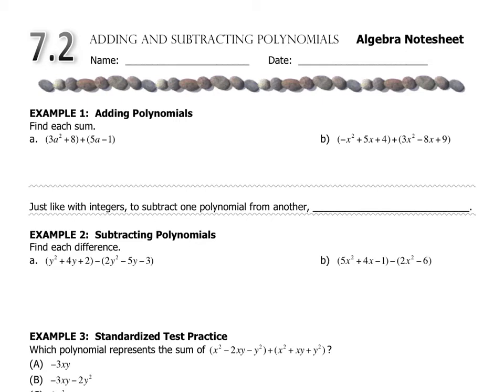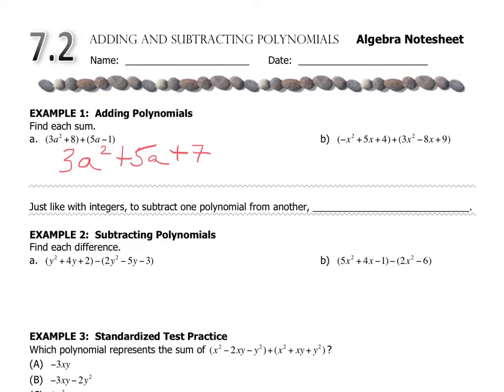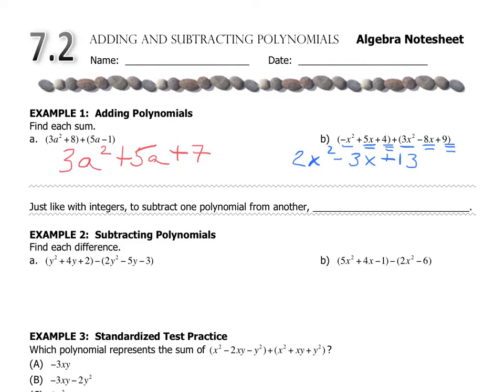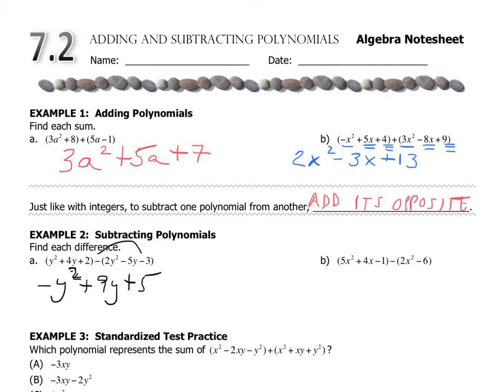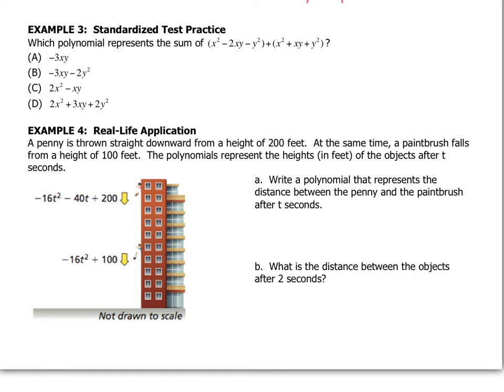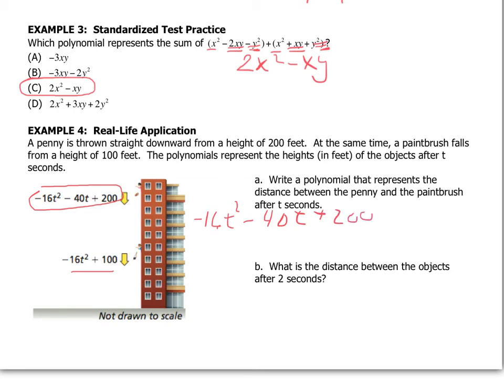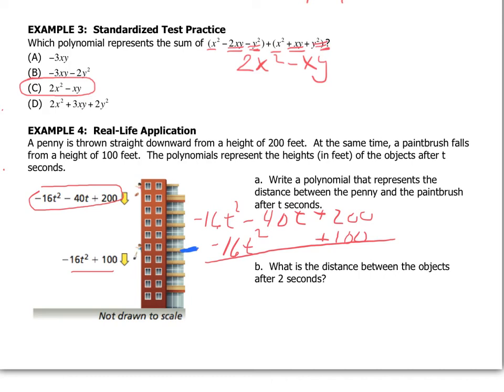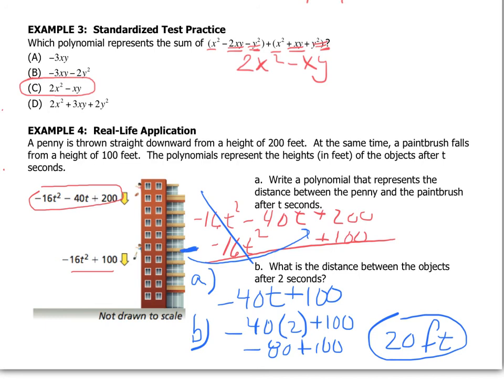Made with Explain Everything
7.2 adding/subtracting Polynomials